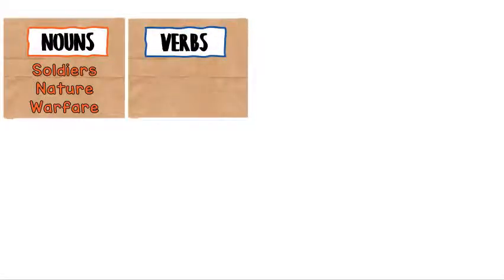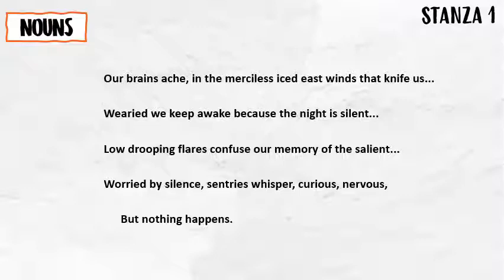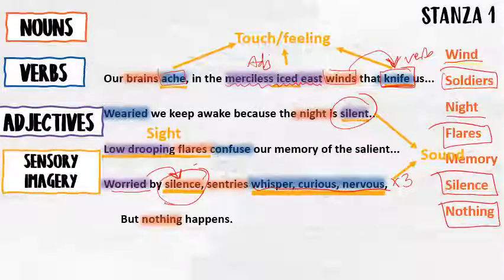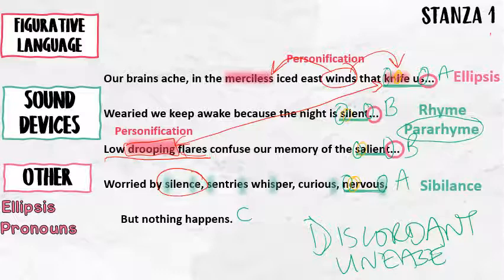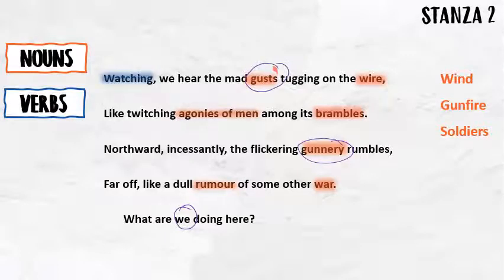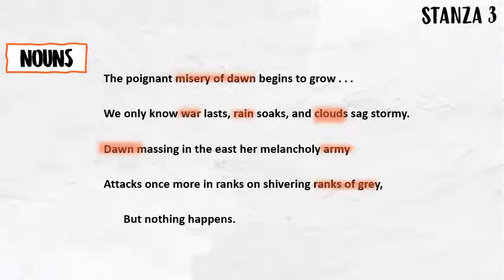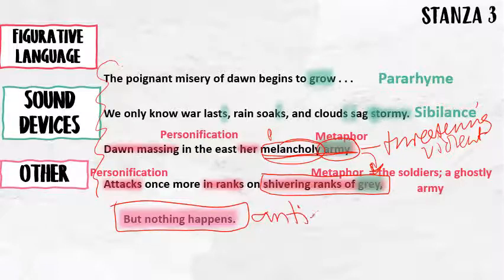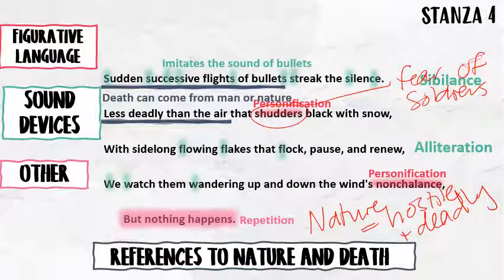Annotating 'Exposure' by Wilfred Owen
This video takes you through how to annotate the first four stanzas of Owen's poem 'Exposure'.